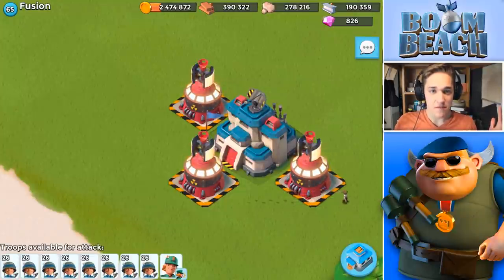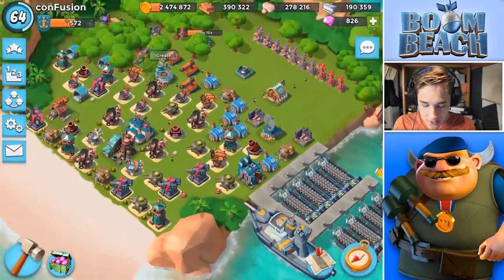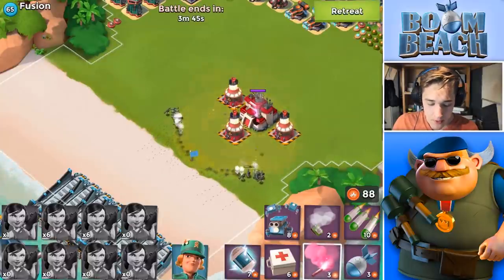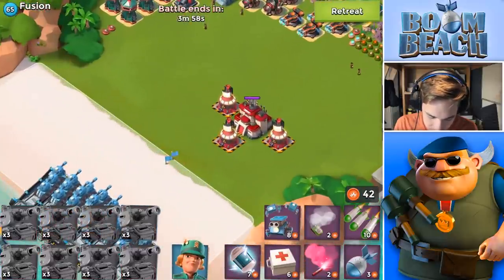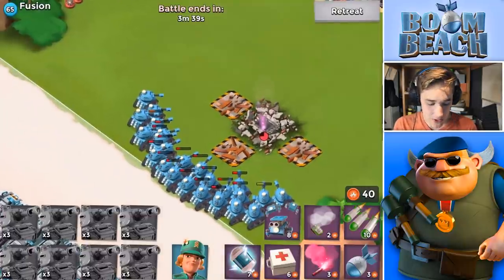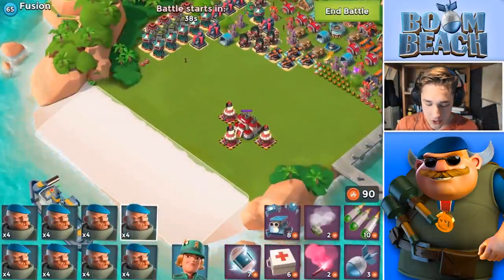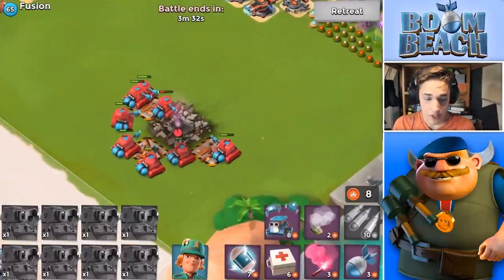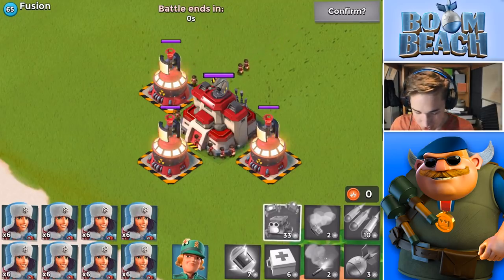Boom Beach 3 MAX Microwavers vs EVERY SINGLE Troop! Insane Splash Damage!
Which troop will hurt the most from three new max tier 3 microwav'r prototypes! New Boom Beach microwave prototype, insane splash with the microwaver! Best Boom Beach gameplay, attack strategies and amazing base designs here on CosmicDuo